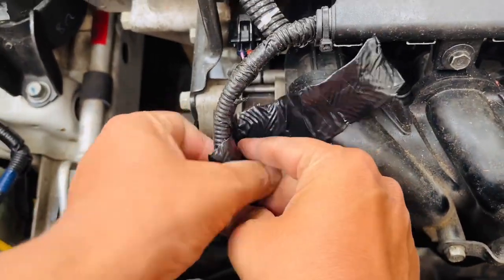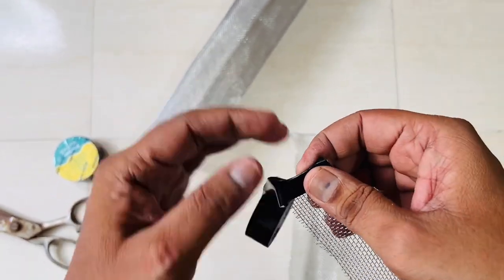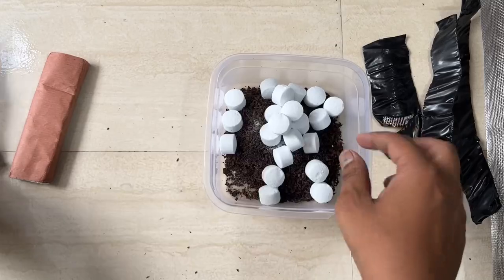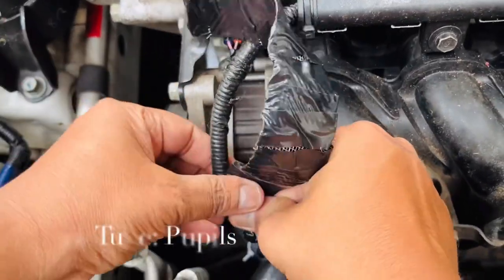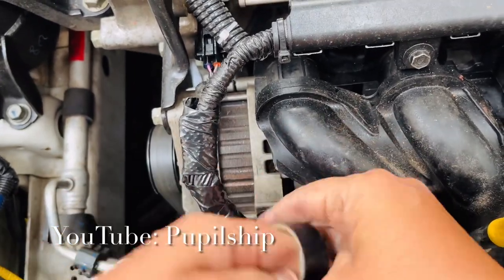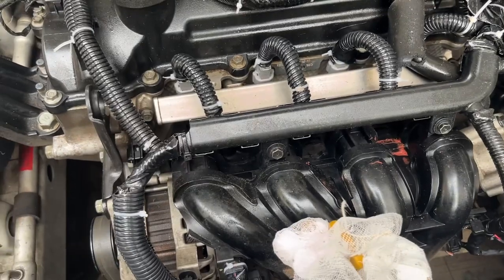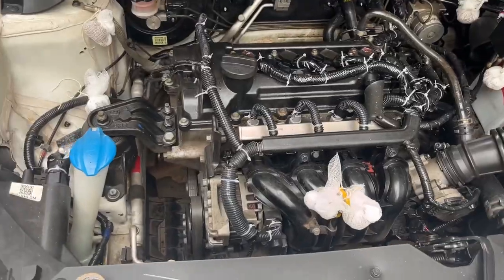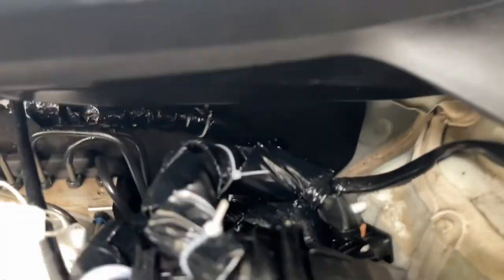How to prevent rats from eating car wires | 100 % protection from Rats 🐀 | rat mesh for car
No issue since last 6 months, working as expected, i have uploaded one short video check that live rat video inside my car hood.

car rat repellent
rat spray for car
rat protection in car
rat mesh for car
rodent repellent for cars
how to protect car from rats
how to avoid rats in car
car rat killer
how to get rid of rats in car
how to keep rats away from car
best rat repellent for car
rat repellent spray for car
anti rat spray for car
how to avoid rats in car naturally
rat protection mesh for car
rat killer spray for car
how to prevent rats in car
ultrasonic rat repellent for car
rat spray for car engine
how to prevent rats from entering car
rat protection mesh for car near me
car rat mesh installation near me
rat mesh for car near me
rat mesh for swift car
how to prevent rats from eating car wires
how to save car from rats
anti rat treatment for cars
how to get rid of rats in car naturally
carcat rat repellent
rat spray for car near me
rat repellent for car engines
rat mesh for car price
how to avoid rat bite in car
how to prevent rats from entering car bonnet
rat mesh for car installation
how to stop rats in car
rat car spray
best rat spray for car
rat car protection
best rodent repellent for cars
how to protect car from rats home remedy
how to avoid rats in car engine
3m rat mesh
best ultrasonic rat repellent for car
rat device for car
how to prevent rat bite in car
car rat mesh price
rat protection for car engine
rat repellent device for car
anti rat spray for car engine
anti rat for car
no entry rat spray
car rat mesh installation
car spray for rats
car rat killer spray
car rat protection spray
natural rat repellent for car
car rat protection device
keep rat away from car
rats in a car how to get rid
best rat spray for car engine
how to stop rat in car
best car rat repellent
no entry rat repellent spray for car
rat protection spray for car
best anti rat spray for car
pestero rat repellent
best rat repellent spray for car
how to protect rat from car
rat protection cover for car
rat mesh for car engine
carcat ultrasound
how to keep rodents away from car
rodent repellent for car engines
how to protect your car from rats
rat repellent spray for car engine
rat repeller for car
rat repellent for car home remedy
how to avoid rats in car bonnet
rat spray for car amazon
how to keep mouse away from car
rat rodent repellent for car
rat mesh installation for car near me
electronic rat repellent for cars
rat bite spray for car
car rat bite protection
carcat ultrasonic rat repellent for automobiles
car rat spray near me
rat repellent for car near me
rat away for car
best rodent repellent for car engines
rodent repellent spray for cars
how to get rid of rats in car engine
how to get rats out of car
how to remove rat smell from car ac
how to prevent rats in car engine
how to get rid of rat smell in car
rat car repellent
how to protect car from rats quora
how to stop rats from entering car